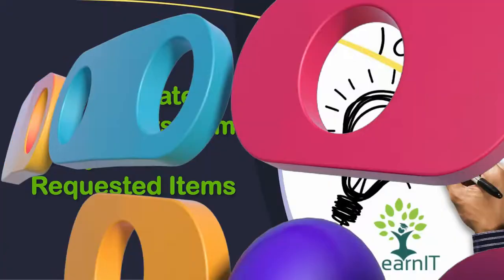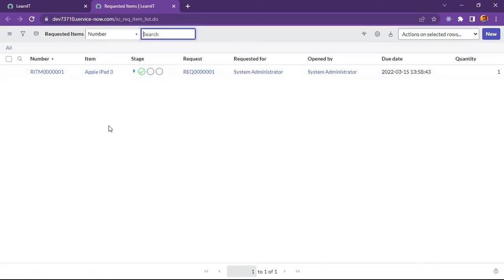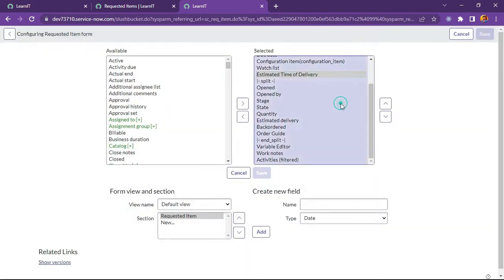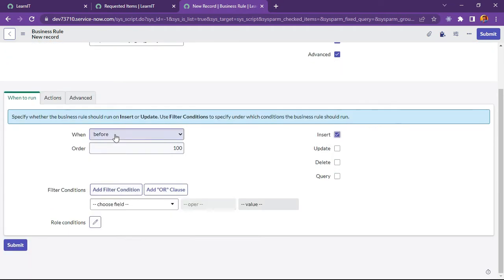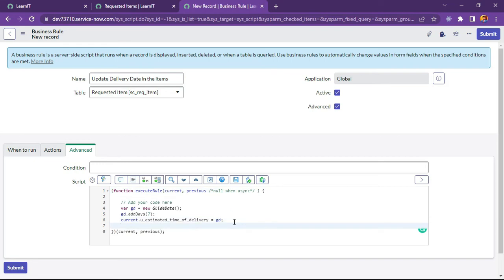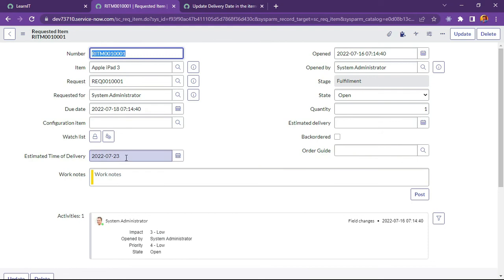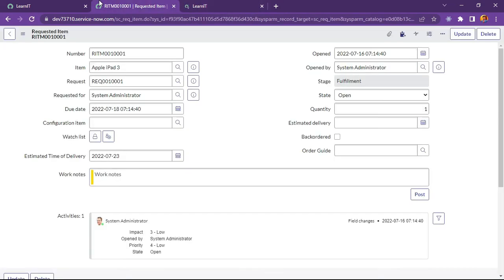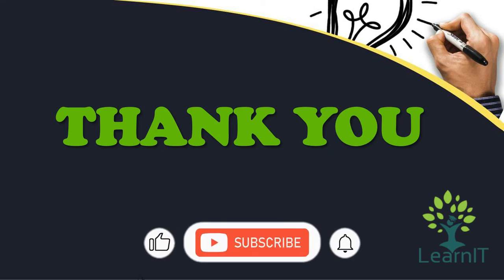Add Days in Date/DateTime Field | Before Business Rules | ServiceNow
In this session, I have explained how we can add 7 days in the Due Date field/Custom field using Business Rules in ServiceNow.

BUSINESS RULES

Table - Requested Item
When to Run - Before and on Insert
Scripts -
(function executeRule(current, previous /*null when async*/ ) {

    // Add your code here
    var gd = new GlideDate();
    gd.addDays(7);
    current.u_estimated_time_of_delivery = gd;

    var gdt = new GlideDateTime();
    gdt.addDays(7);
    current.due_date = gdt;

})(current, previous);